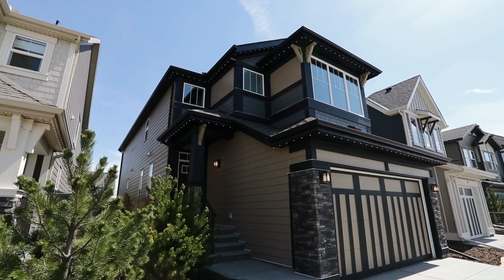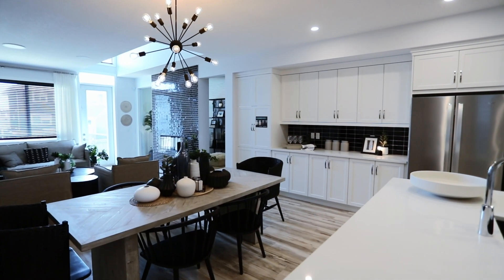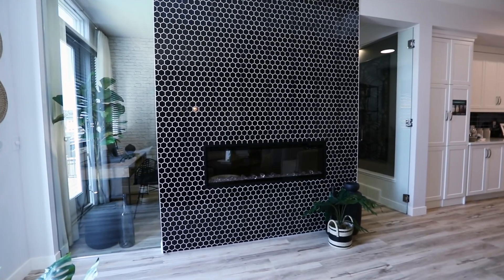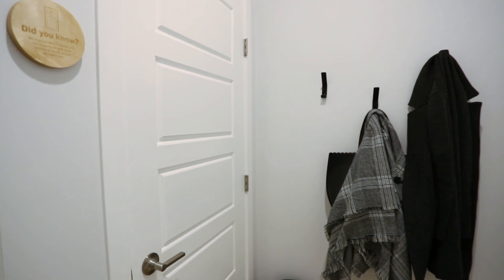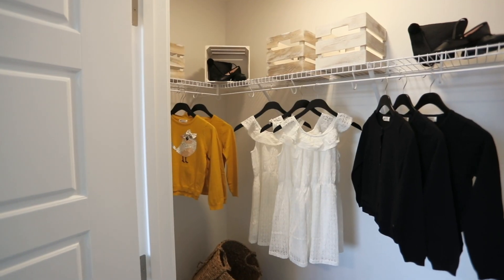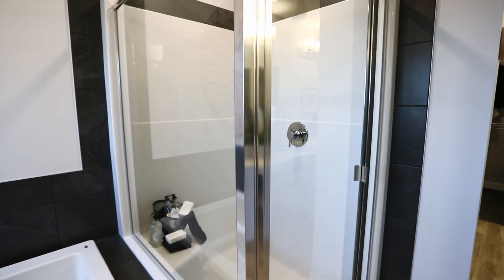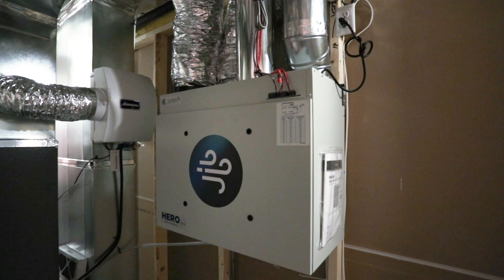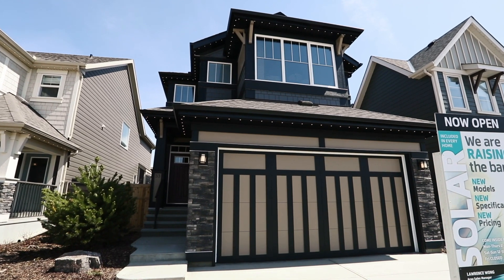Madeline Showhome Tour